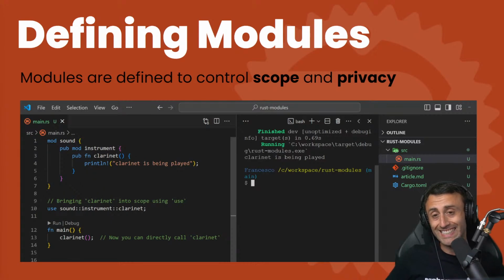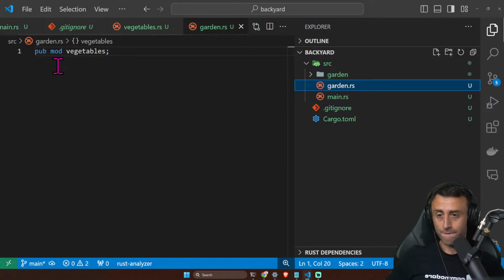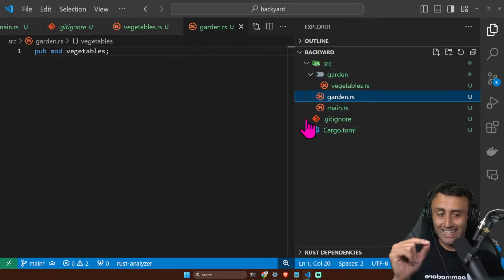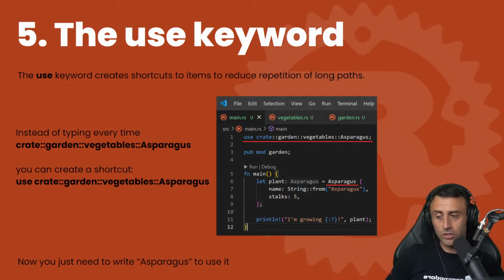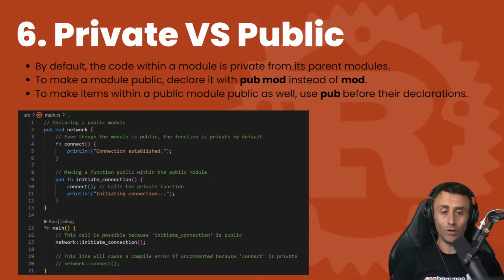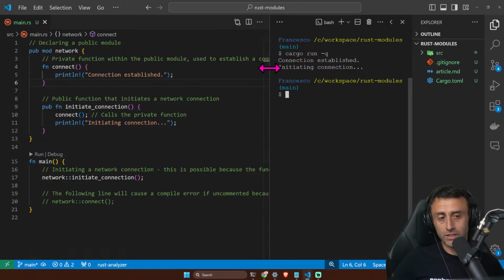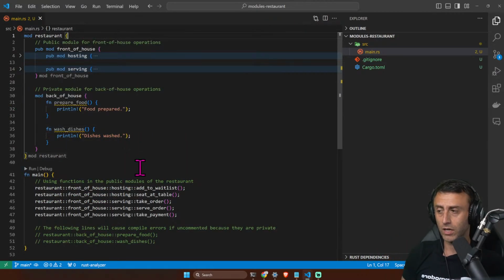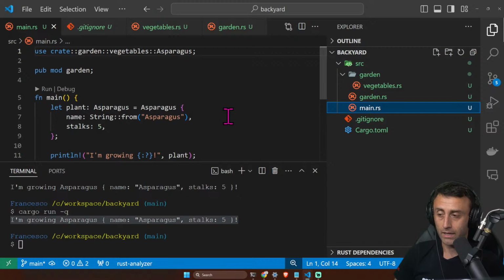Defining Modules in Rust - Rust tutorial live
This lesson will be about defining Modules to Control Scope and Privacy